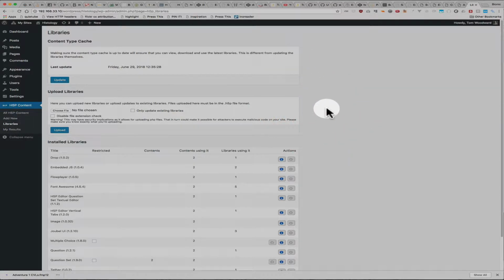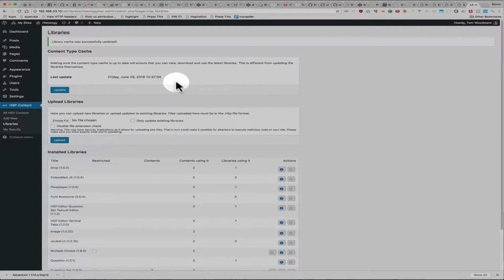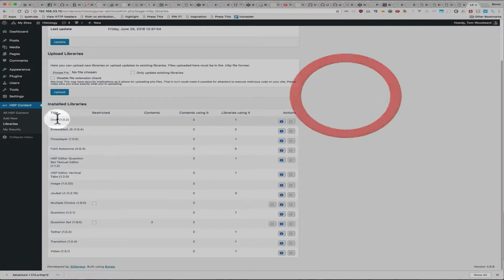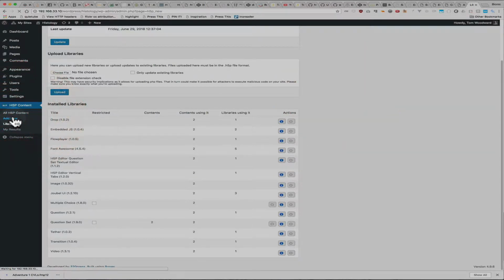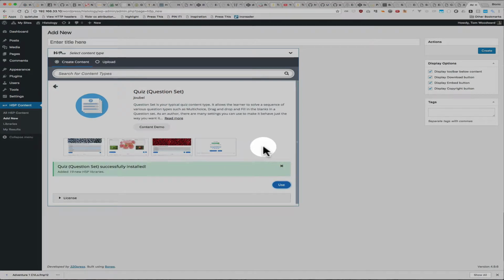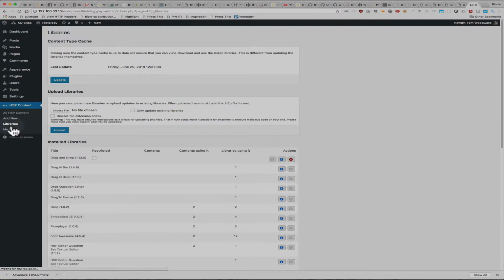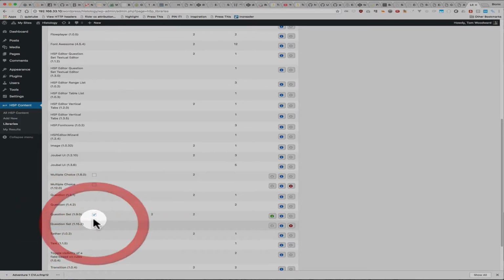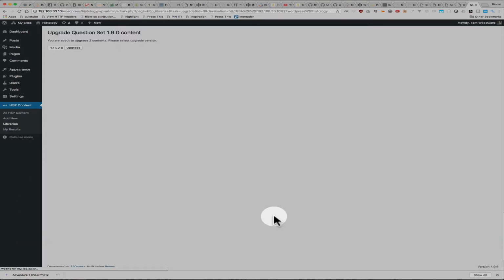Upgrading H5P library and content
You probably don’t have to check any boxes but it doesn’t hurt anything.